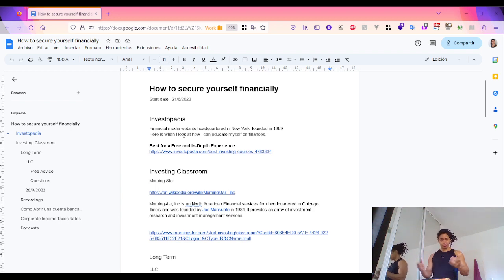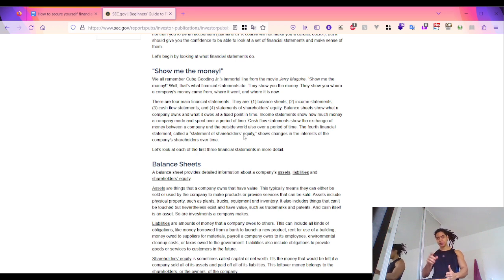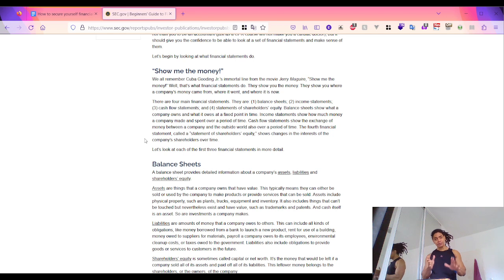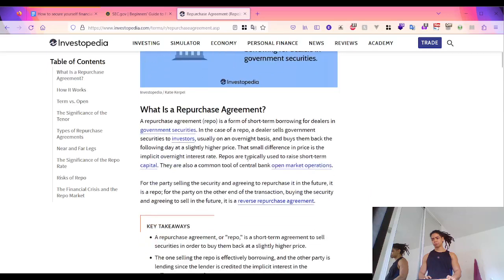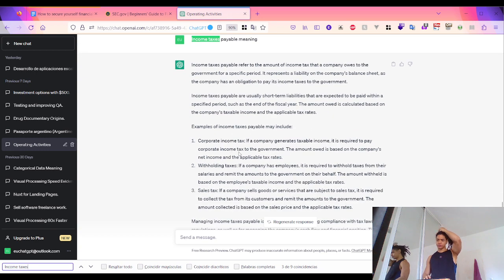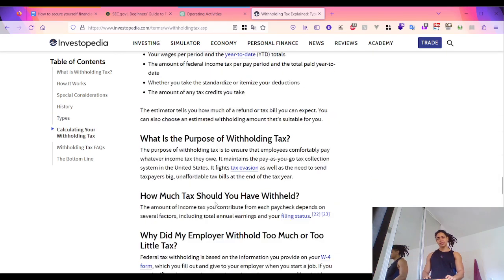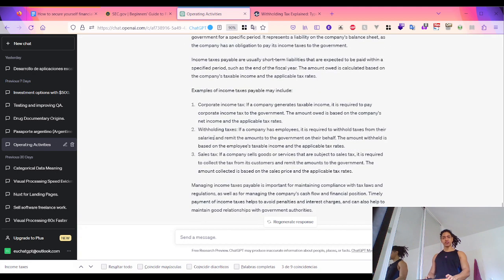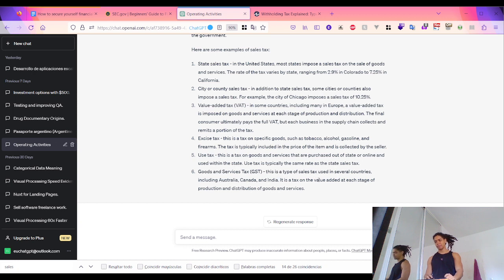Asset Classes and Downturns: Beginner's guide to financial statement pt 61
Recap of Most common Operating Liabilities and It's examples :
- Income taxes payable, examples
    - Corporate taxes
    - Witholding taxes
    - Sales taxes